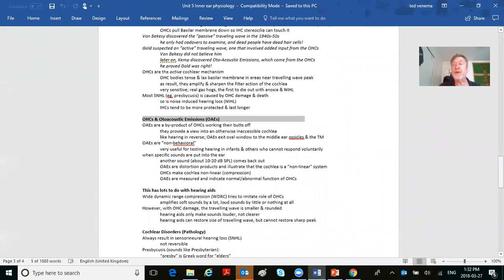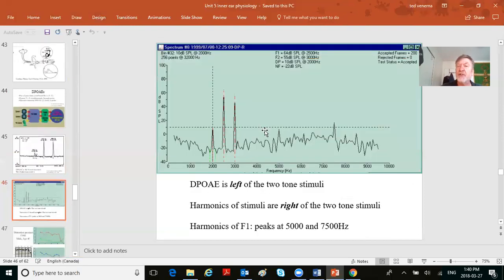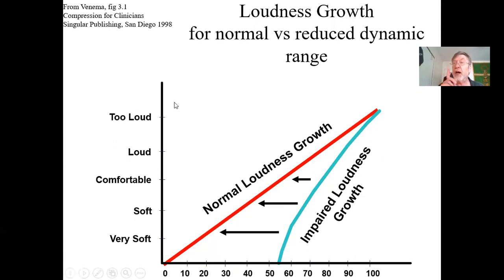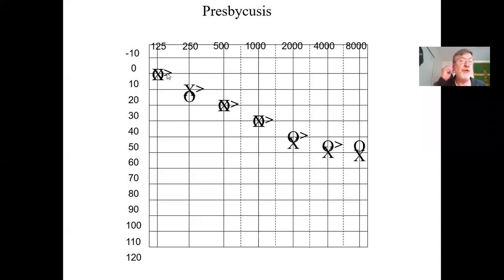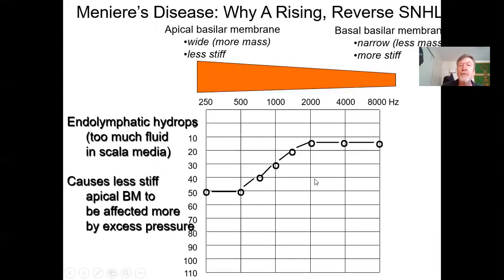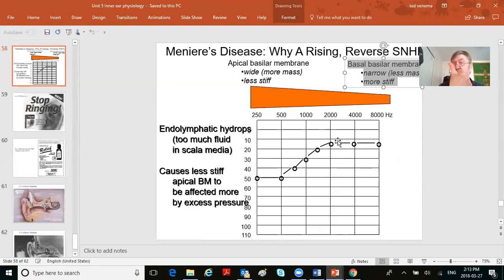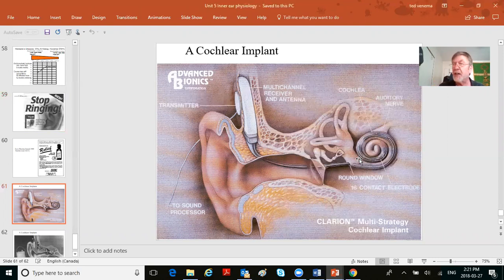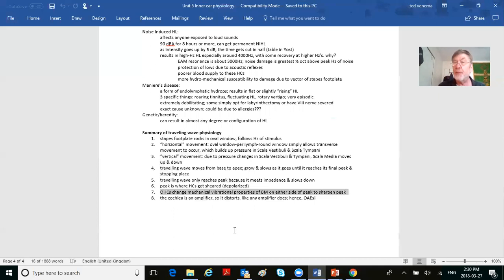120 March 27, 2018